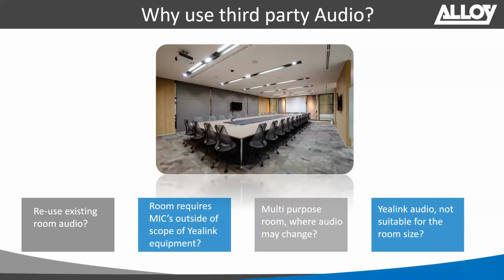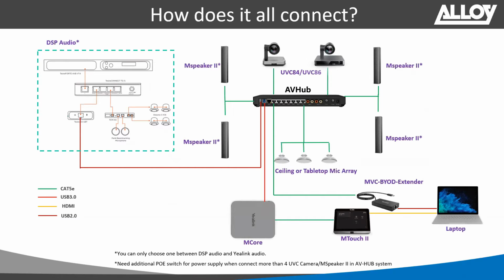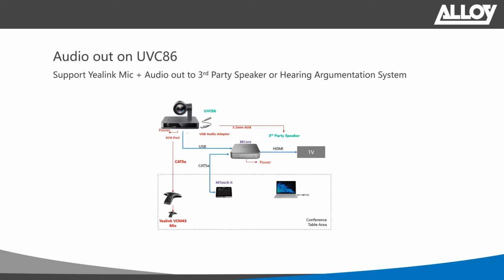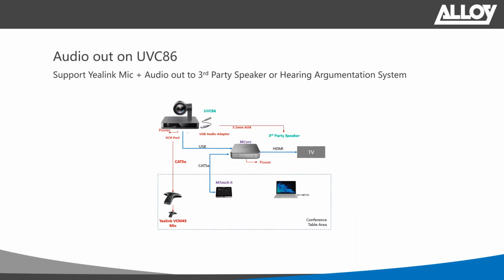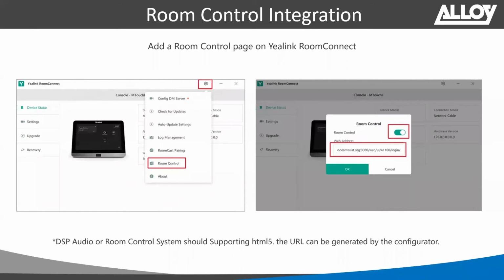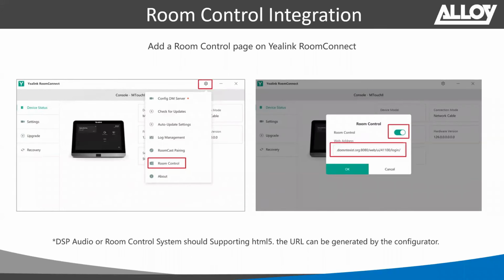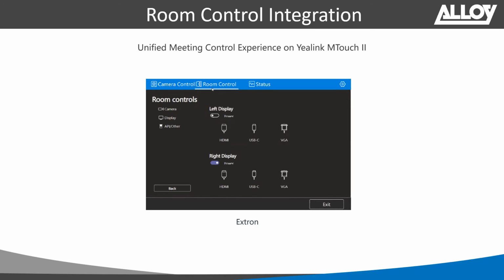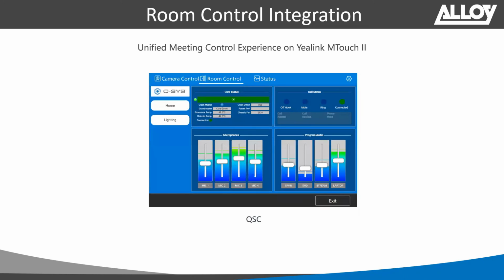Yealink MTRoW and third party DSPs